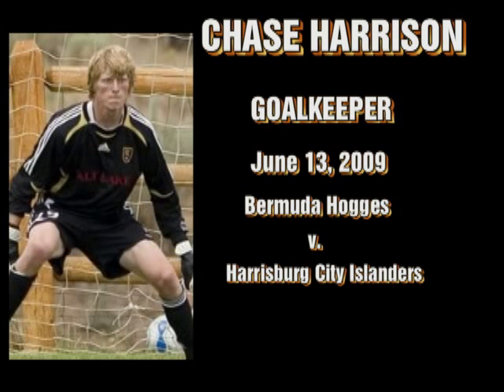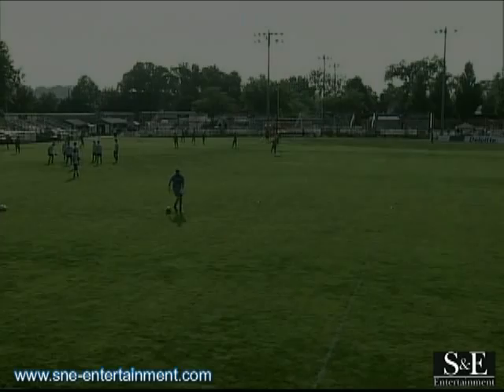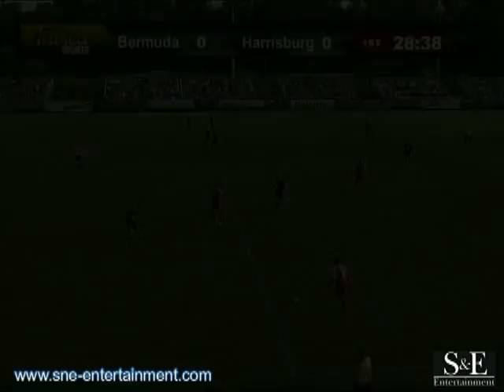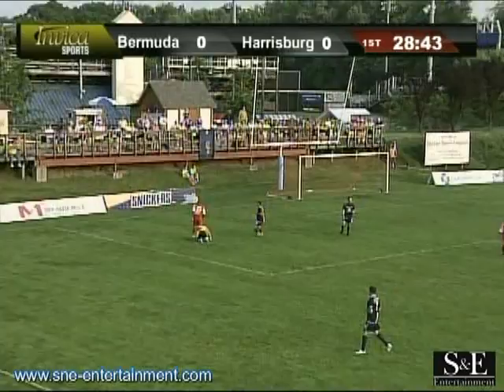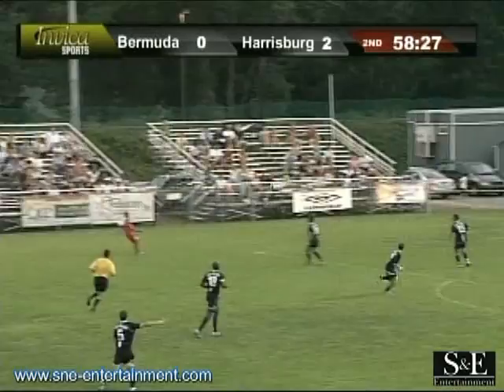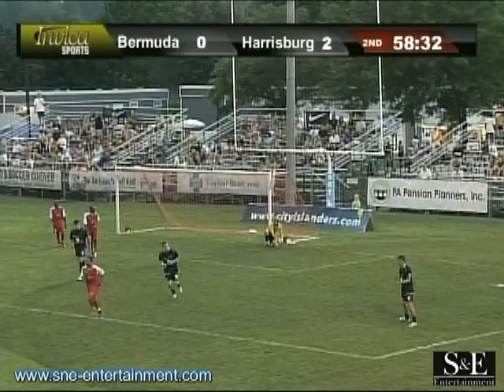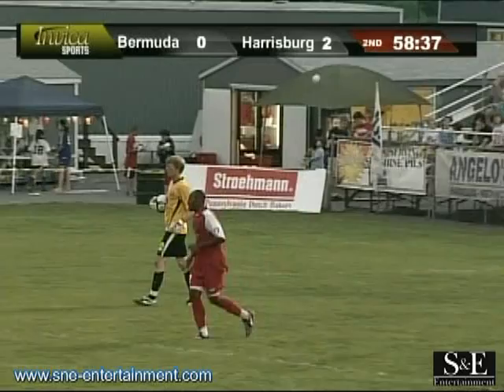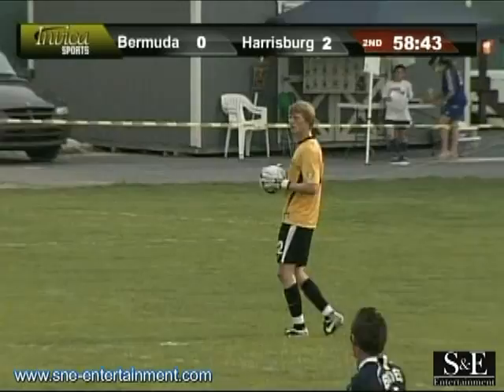Chase Harrison - Harrisburg v. Bermuda Hogges 2009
S&E Entertainment client Chase Harrison playing for the Harrisburg City Islanders as their goalkeeper against the Bermuda Hogges in USL2 league play during the 2009 season.  Harrison makes several clutch saves, as well as demonstrating quality distribution that ignites the offense for the City Islanders.